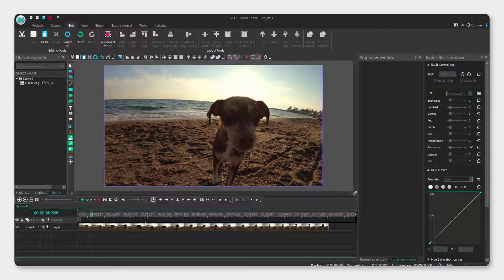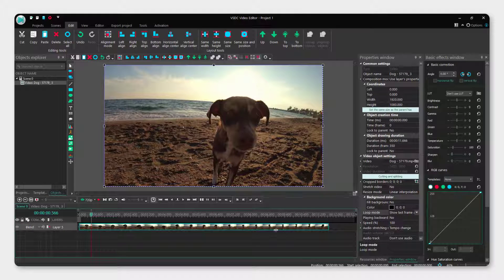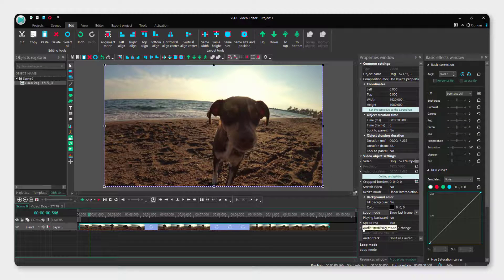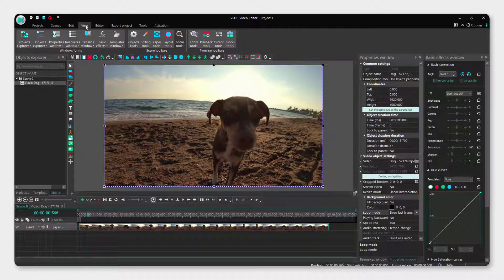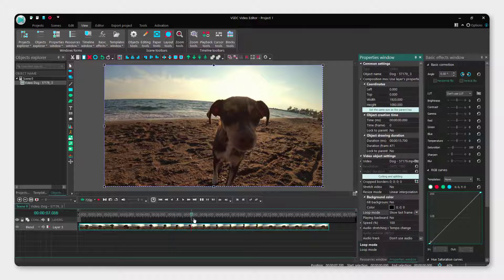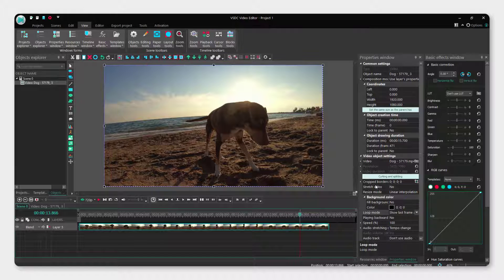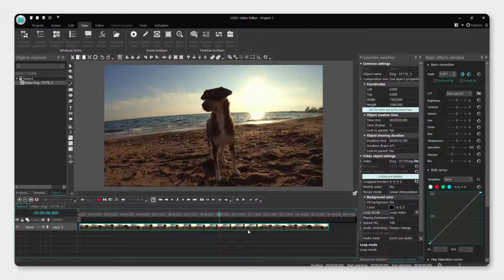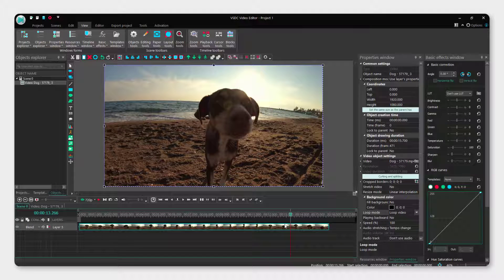VSDC Free Video Editor: How to Loop Video in VSDC Video Editor🤔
Need to loop video? In this short tutorial, you will learn how to loop video in vsdc video editor without problems.